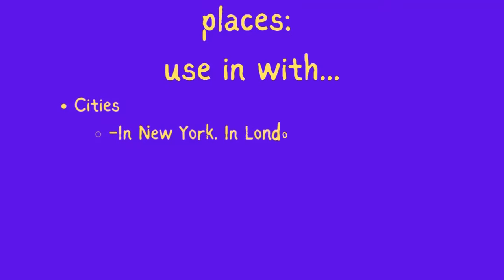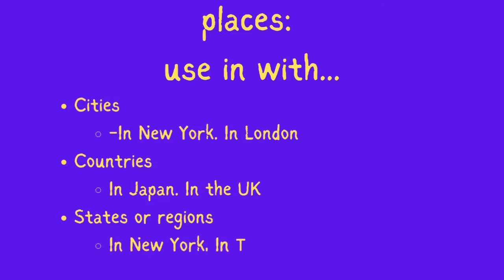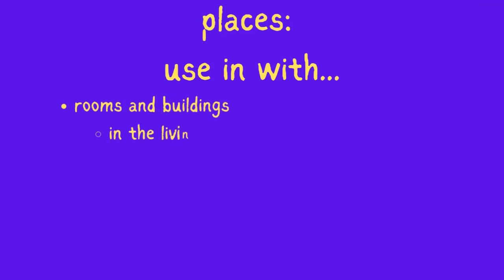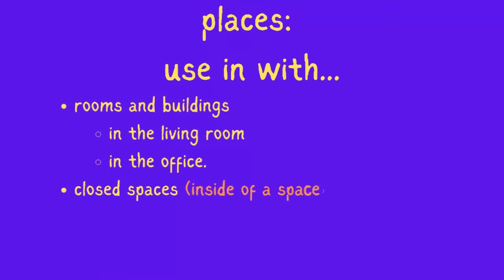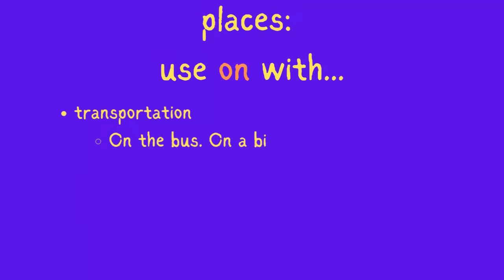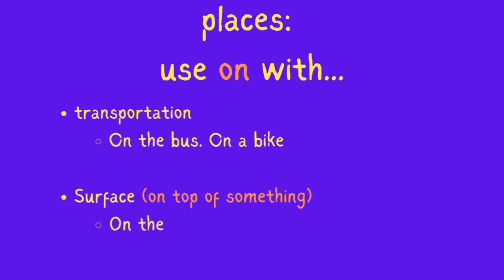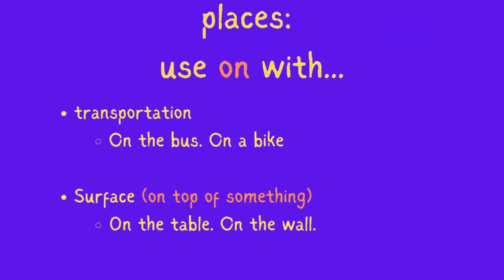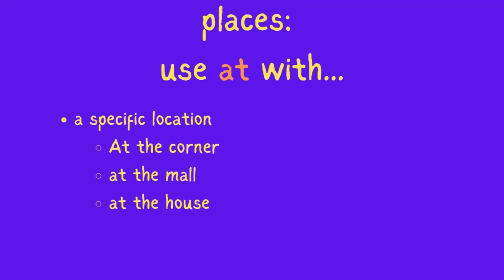Prepositions in English Grammar| in at on with places| Part 2| Examples and Sentences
Learn how to use the important prepositions in English grammar. Learn when to use in at on with places. Get examples sentences.